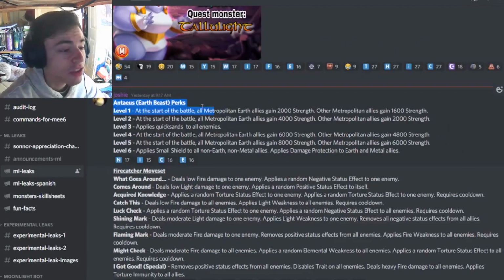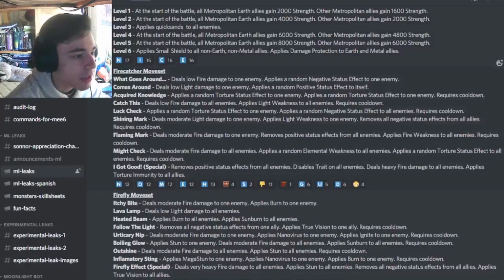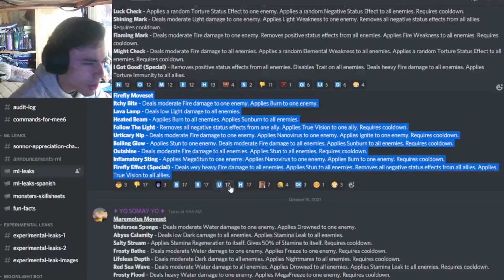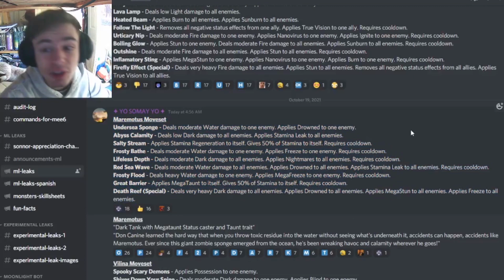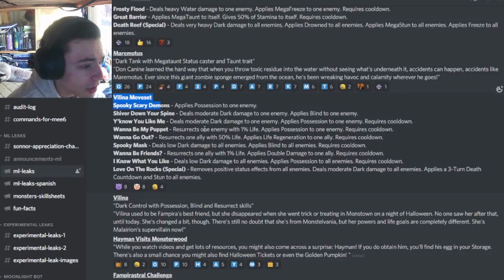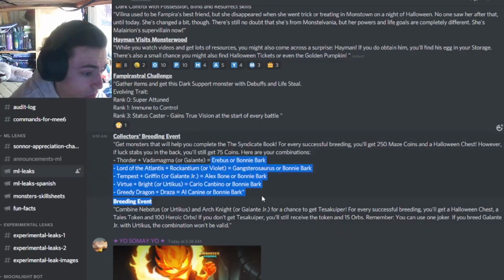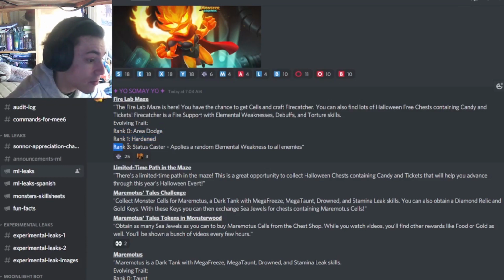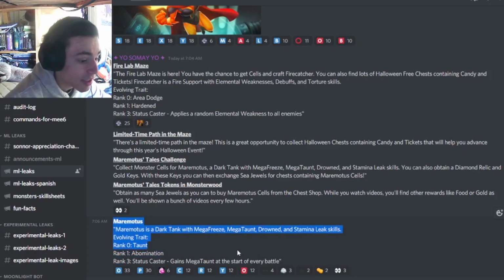NEW Mythic Monsters + Breeding Events! | Monster Legends LEAKS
In this Monster Legends leaks video I show you guys a ton of new leaks including a ton of new leaked move skill sets for upcoming monsters as well as a bunch of new breeding events and a new beast!